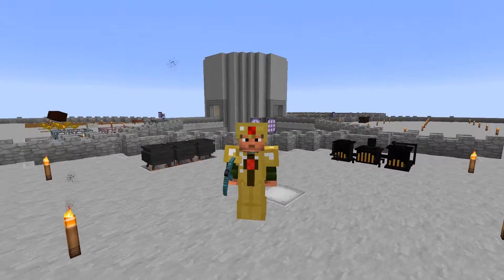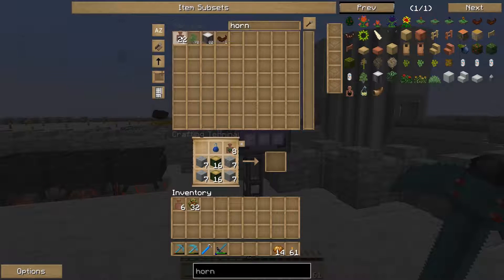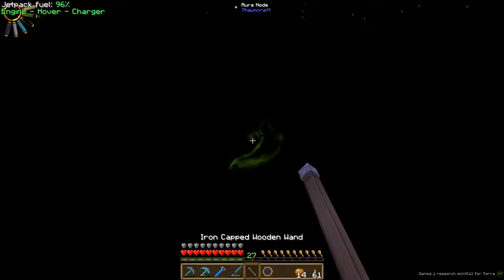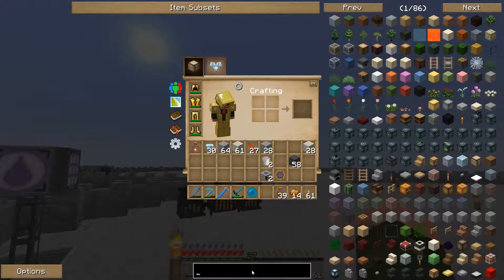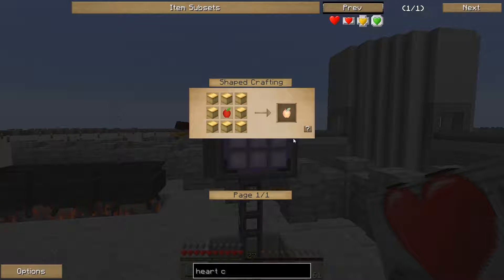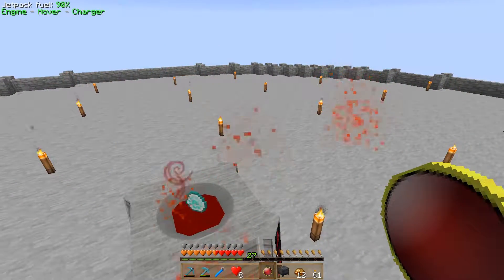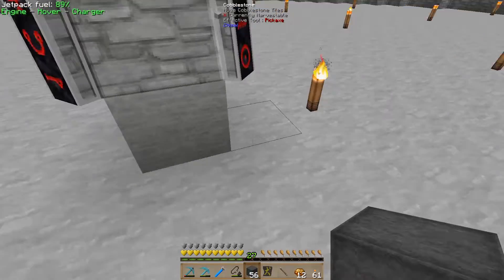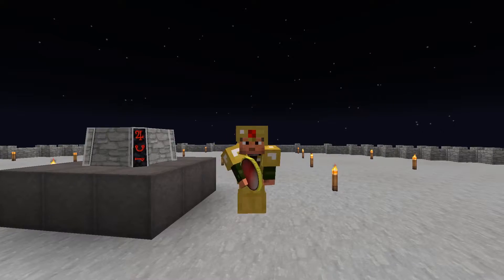Infinite Skies 25: Blood Magic (FTB Infinity Evolved Skyblock)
Today we delve into the dark art of blood magic and gain our first two tiers of altar.

rc:skyblock